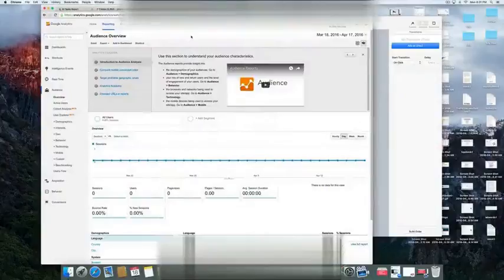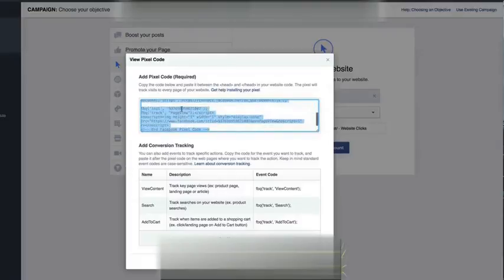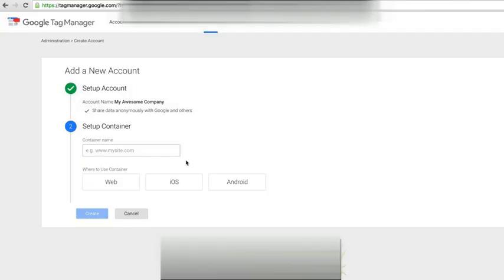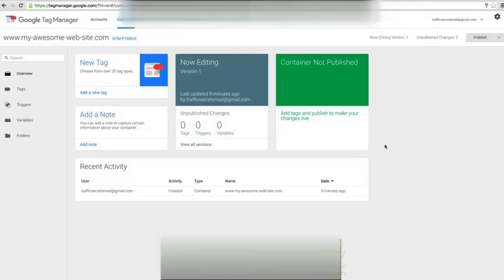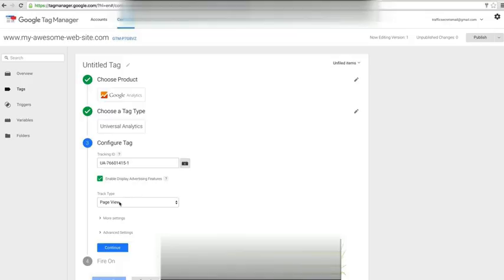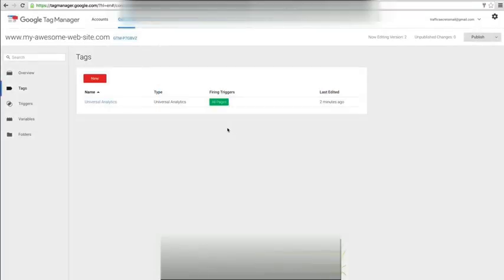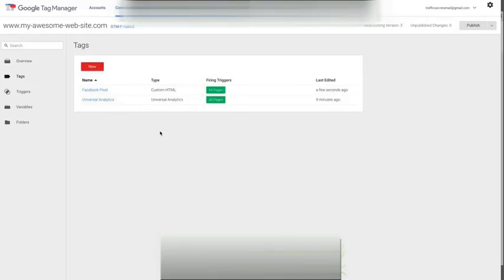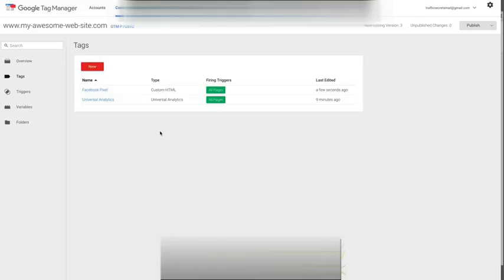12 Lesson 10 Setting Up GTM With Analytics & FB Pixels